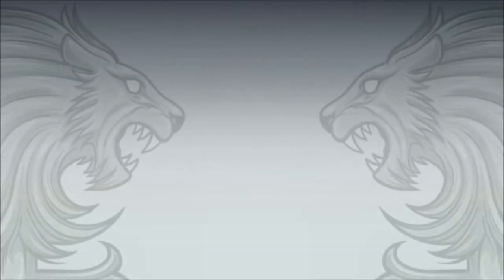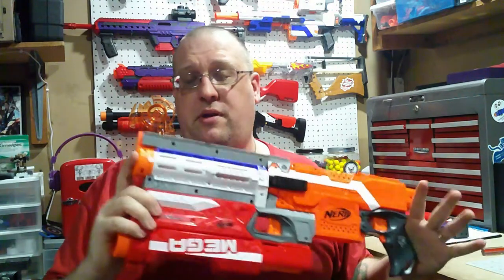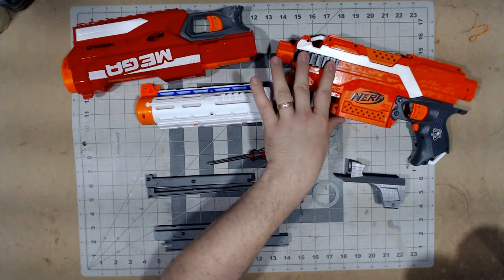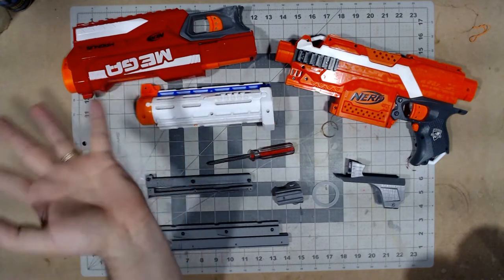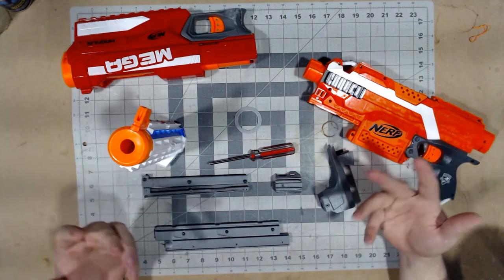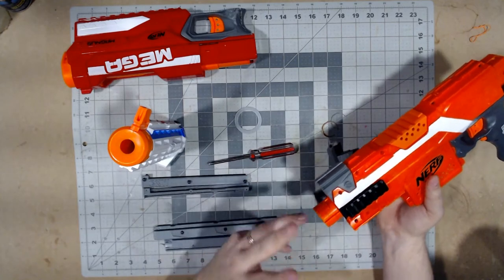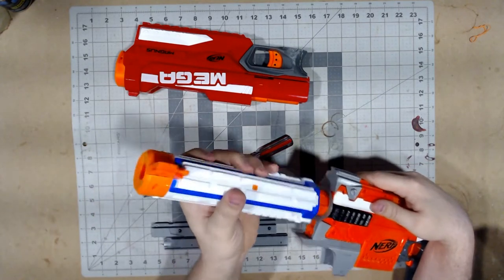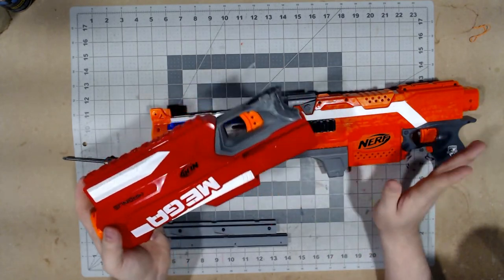Stryfle Kit from Foamdemic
This was a kit I purchased from Foamdemic. If you want to get one, click the link.